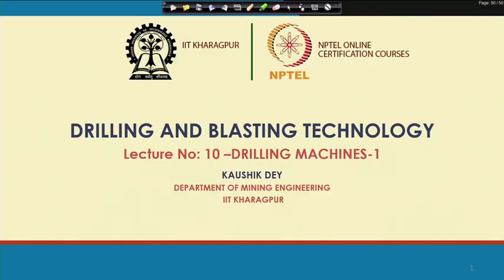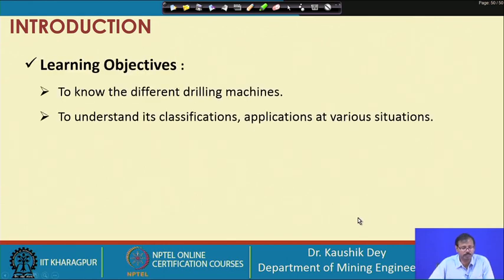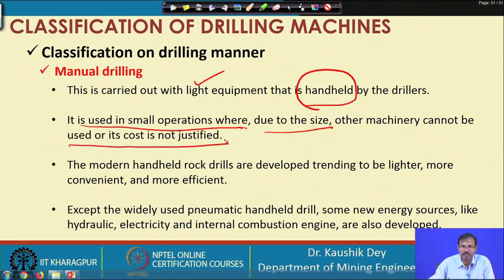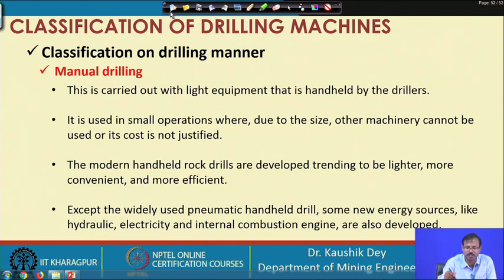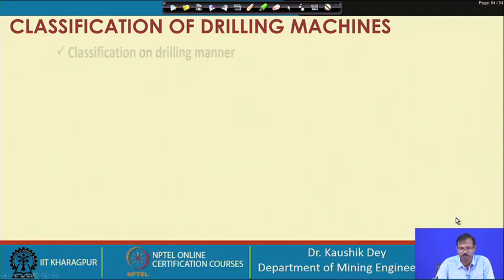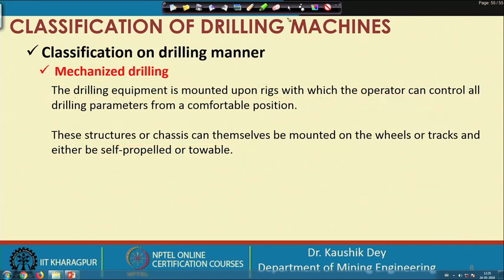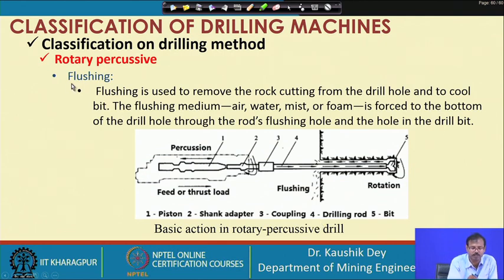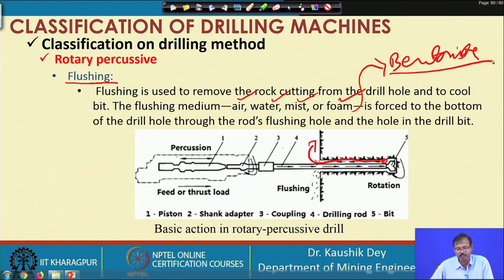Lecture 10 : Drilling Machines-1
jackhammer, boom, jumbo drill, drill rod, drill bit, top hammer,